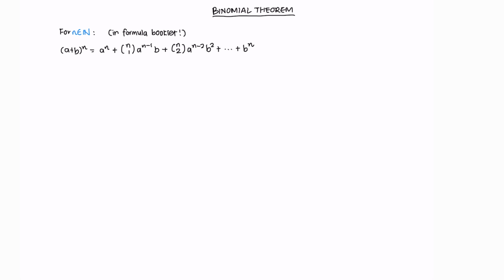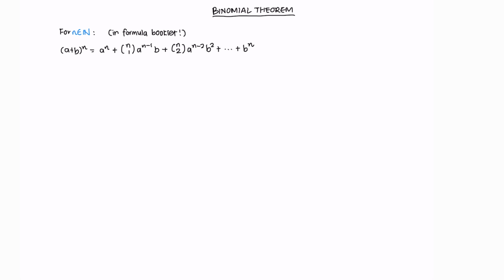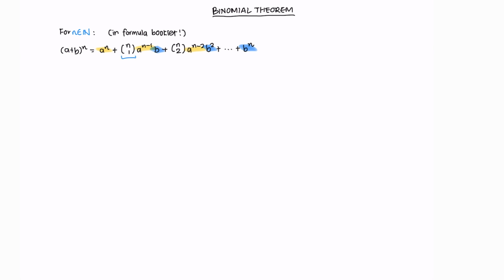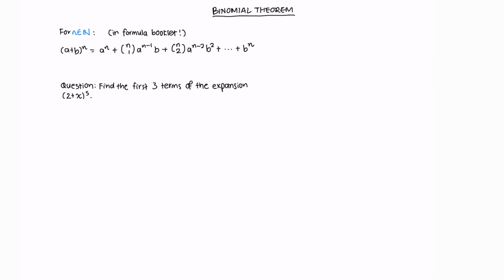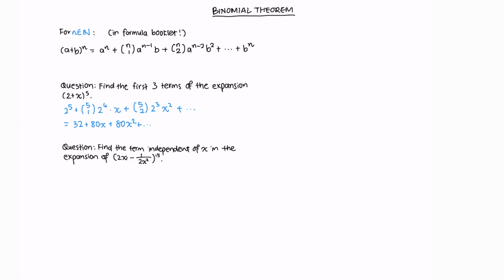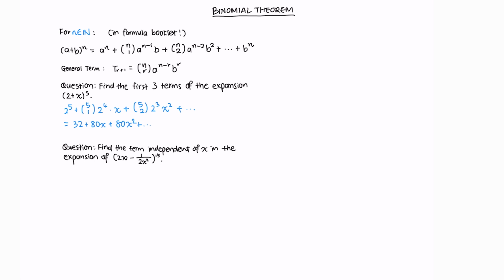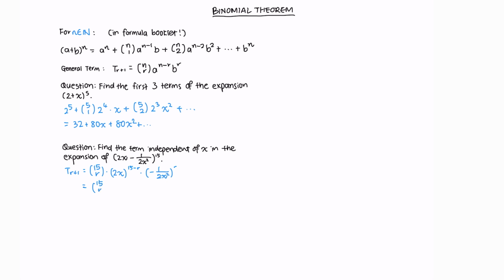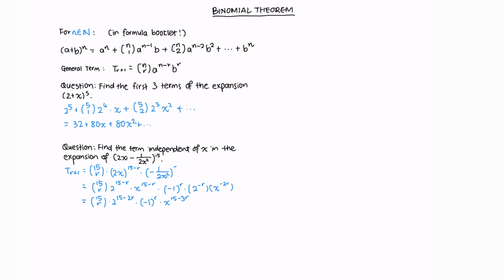1.3a Binomial Theorem [IB Math AA]